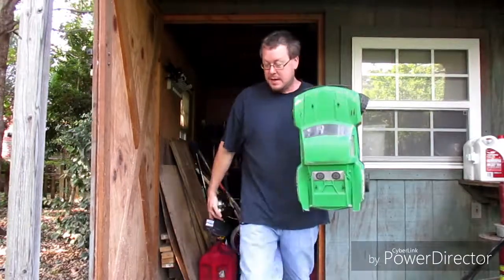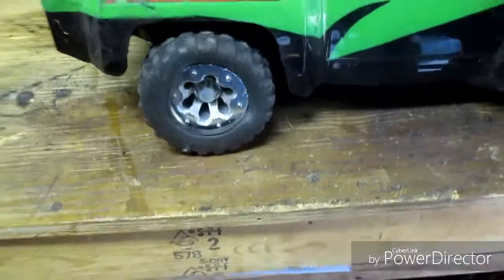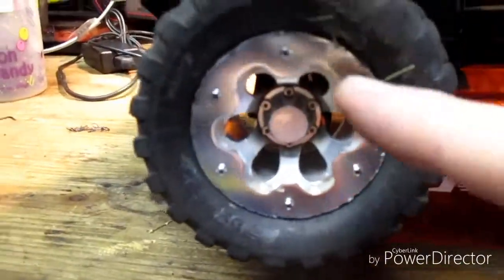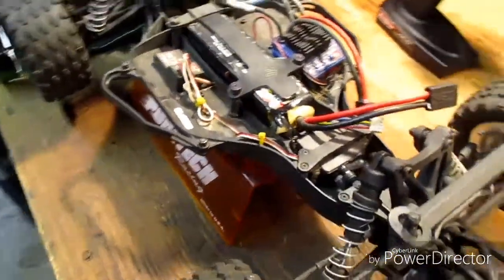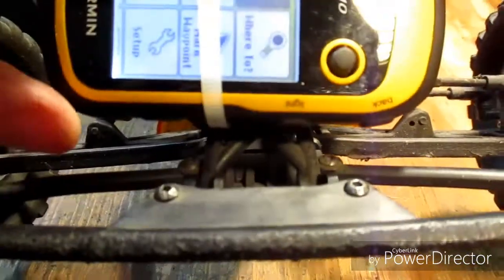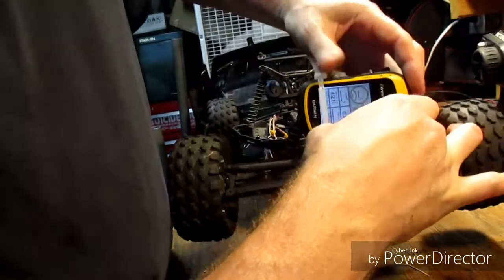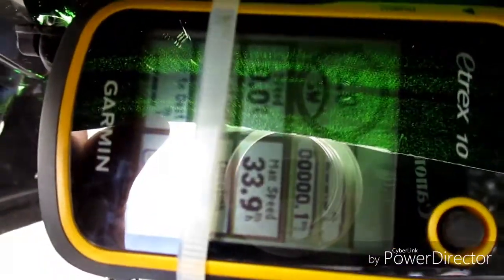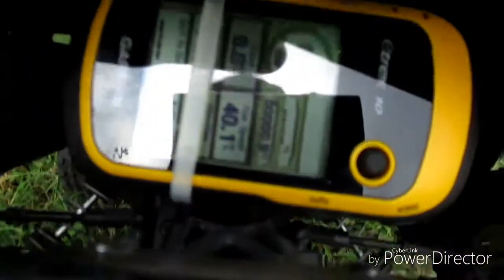speeding ticket with a remote controlled car??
sped limit on the main road is 35.. so can i get a ticket if i get caught racing up the road?  its only 13 mph over the speed limit. my hpi blitz is fast but not fast enough yet.

About Me
Name: Allan
Age: 44
Location: Virginia

My Vehicles
Daily Driver: 2015 Jeep Renegade
Minibike:  Murry Minibike
Project: 1987 suburban
Project: 2000 bmw 323ci

My Equipment
canon IXUS 185 video and vlogs